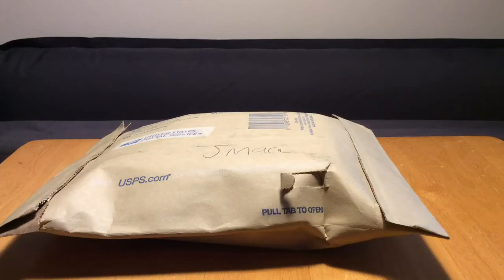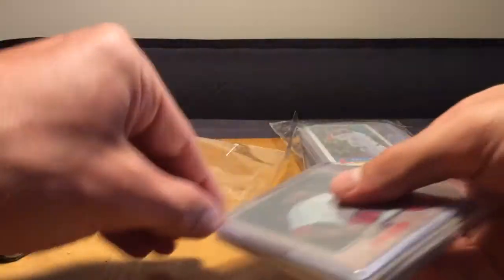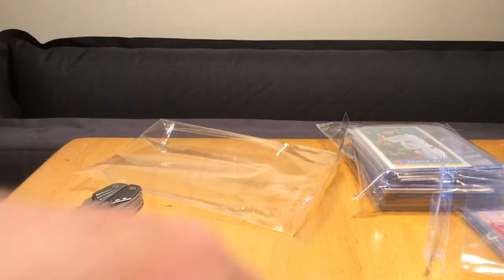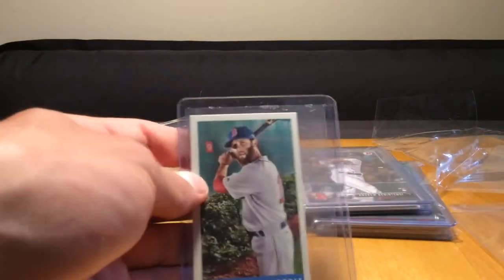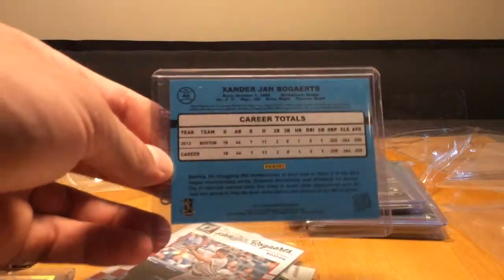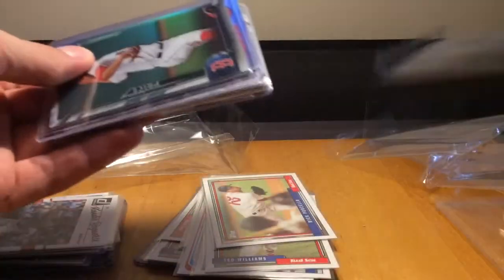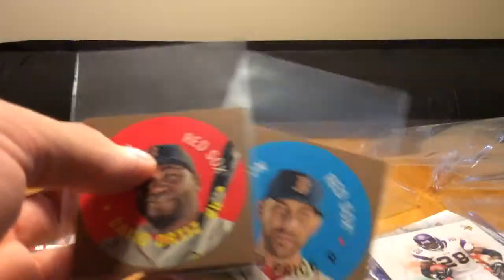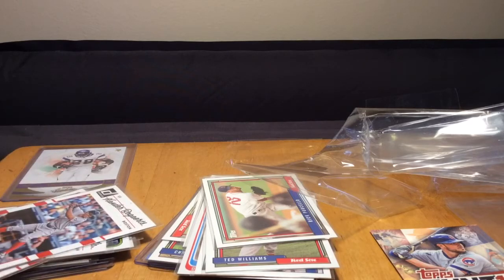Jmace BLOWING UP the PC - 1 CP mailday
Thanks SO MUCH to my man Jmace.

Also, my desk was a mess today cause I was sorting some stuff, hence the different recording spot.